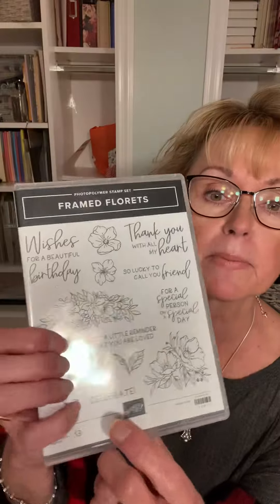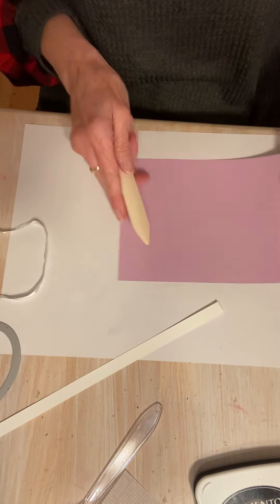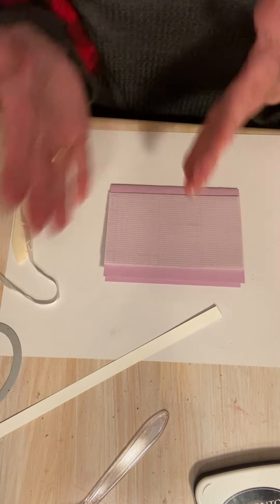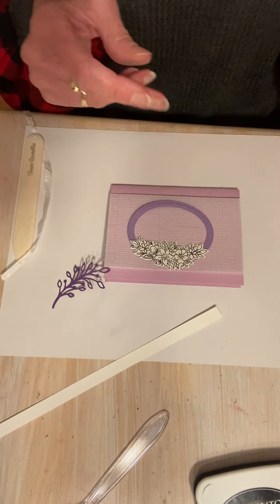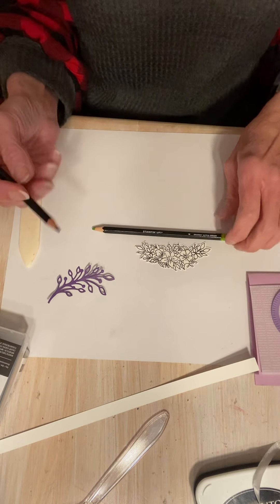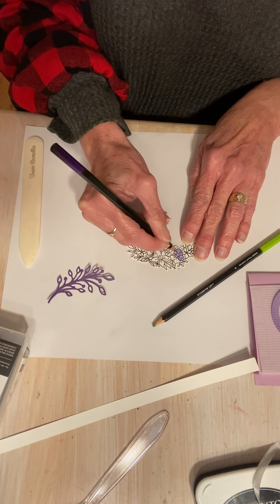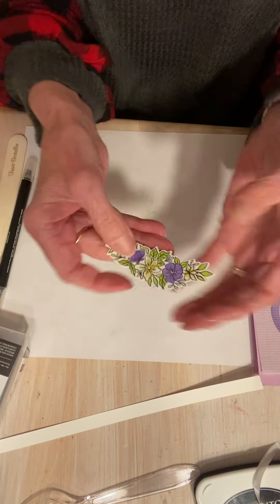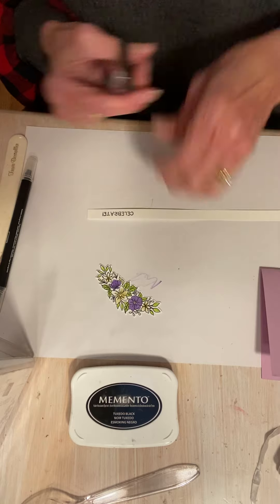Trevis’ November 25, 2022 Stampin’ Up! Framed Florets Wedding Card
The Framed Florets bundle isn’t just for birthday and thank you cards…you can make a stunning little wedding card with it, too!